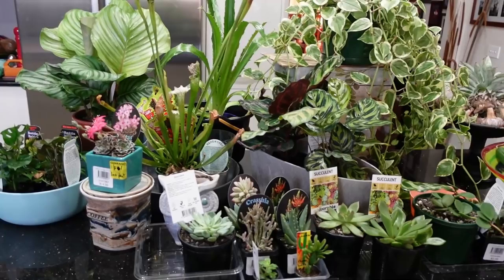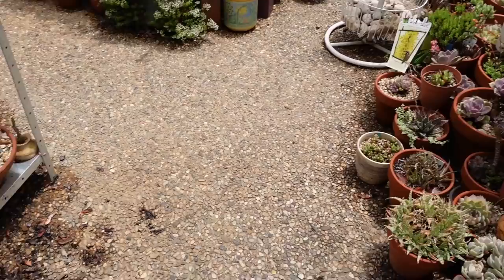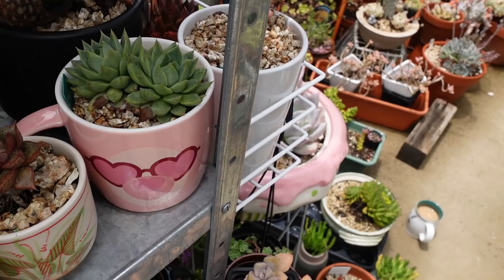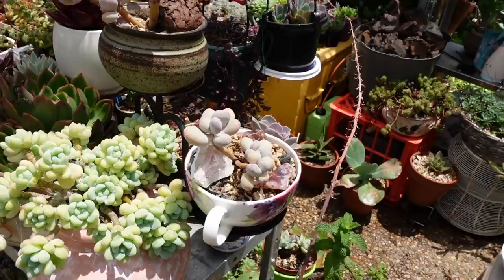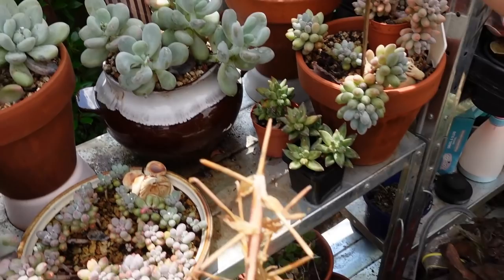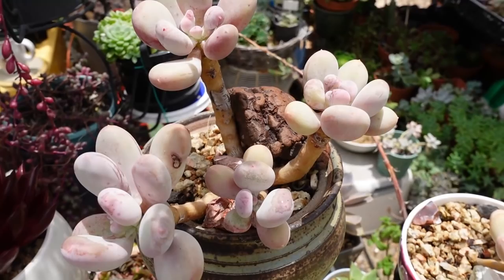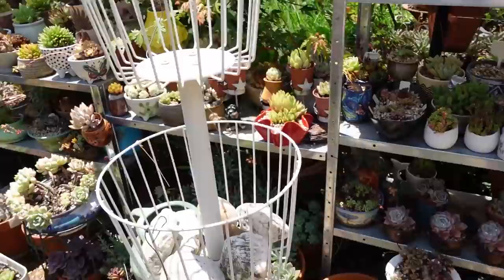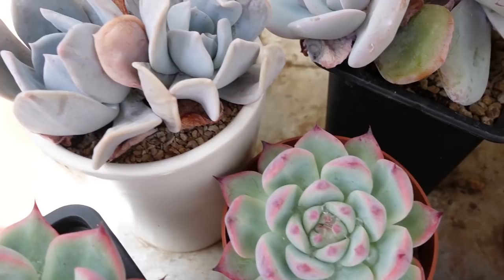Pachyphytum Oviferum, Echeveria Icy Green & Monroe | VLOG #105 Succulents & Coffee with Liz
Inspecting my succulent garden after the rain.

VIDEO STORYLINE
00:00 – Sneak peak of Plant Haul
00:27 – PEDRO the Budgie
01:25 – The Trolley
02:04 – Echeveria Victor Reiter
02:30 - Echeveria Monroe
02:56 - Different types of Echeveria Purpusorum
04:00 - Euphorbia Flanaganii 'Medusa's Head'
04:34 - Sedeveria 'Blue Elf'
04:40 - Echeveria Mexican Giant
05:38 - Echeveria Icy Green
06:46 - Pachyphytum Oviferum
07:33 - x Pachyveria Elaine
07:39 - Pachyphytum Glutinicaule
07:46 - Pachyphytum Bracteosum
07:55 - Pachyphytum Rzedowskii
08:01 - Pachyphytum Machucae
09:33 - Albuca spiralis
10:04 - Echeveria Gilva Red
10:14 - Echeveria Martins Hybrid
10:17 – Echeveria Variegated
12:01 - Sedum Cherry Tart
12:40 - Echeveria Exotic
13:00 - Pachyphytum Chiselled Stone